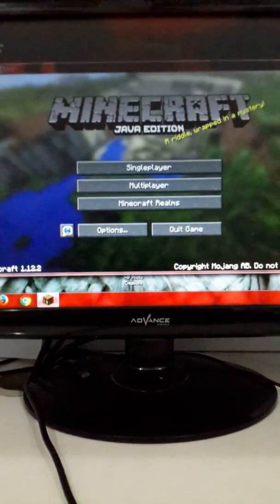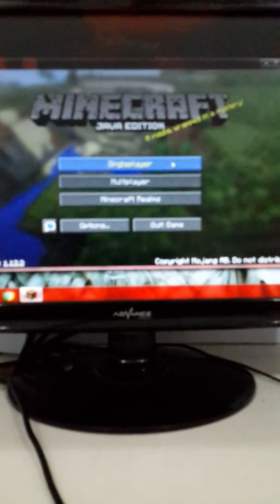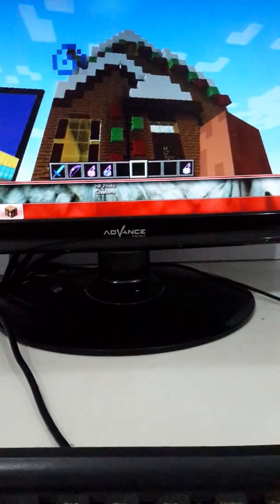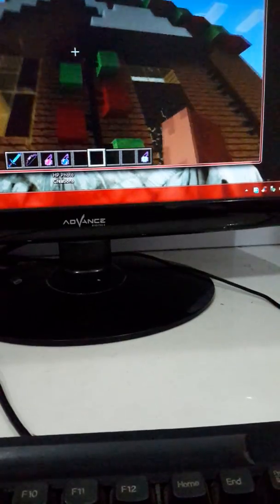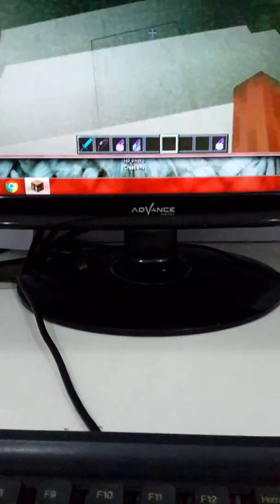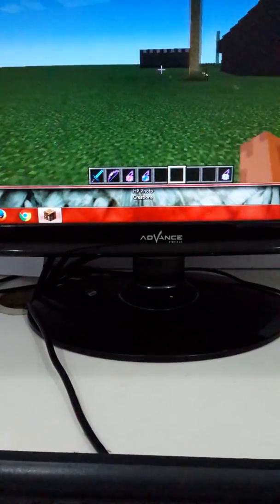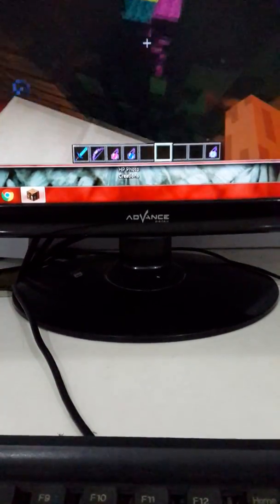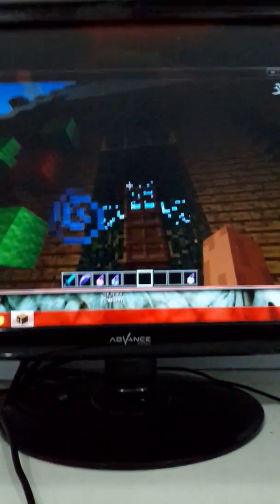MY MINECRAFT WORLD IS CORRUPTED?!!